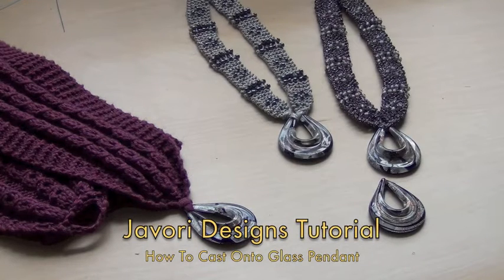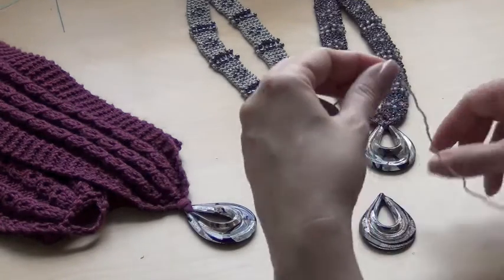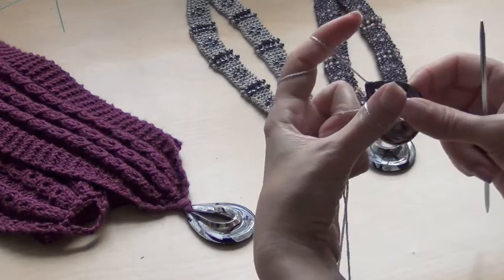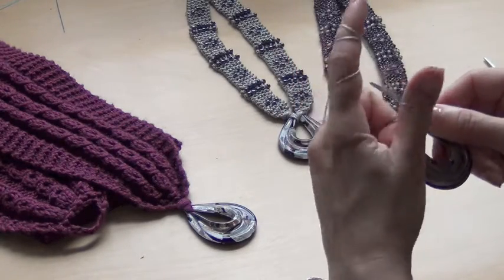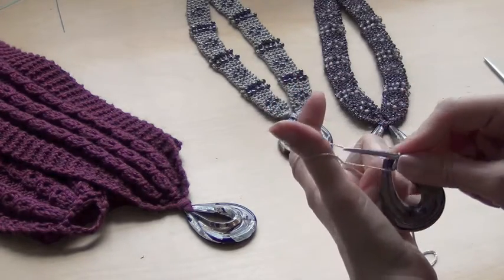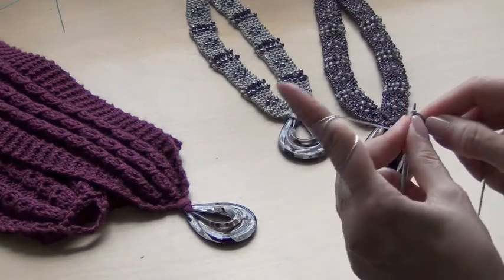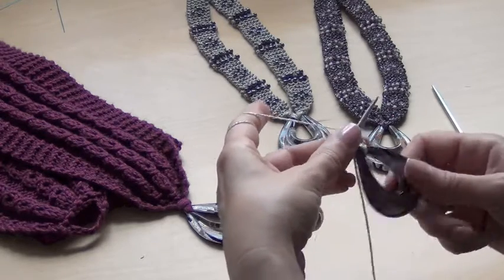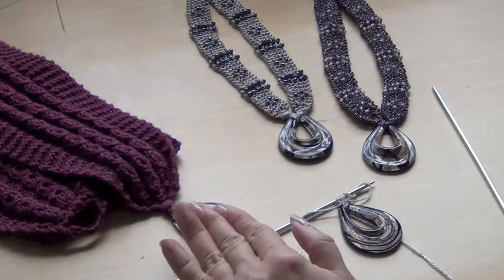Casting Onto Glass Pendant Tutorial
Andi Javori demonstrates how to cast onto a glass pendant.